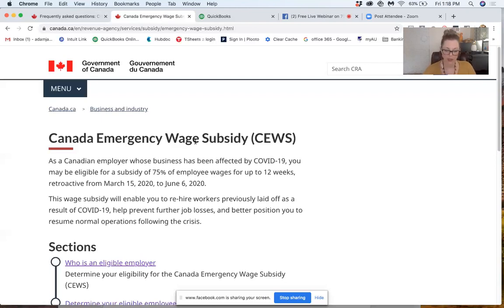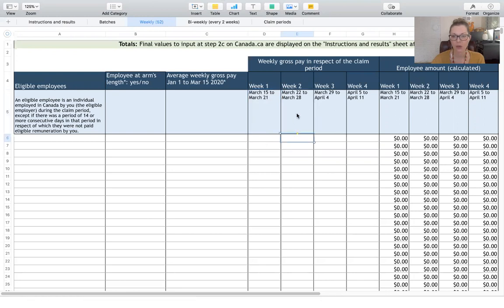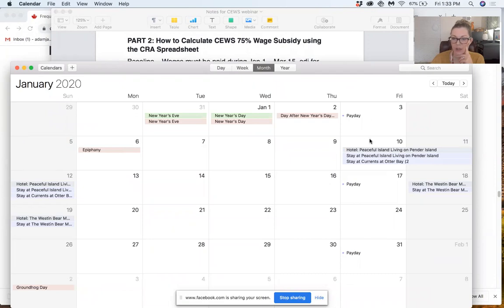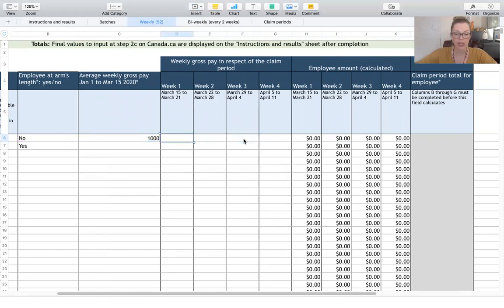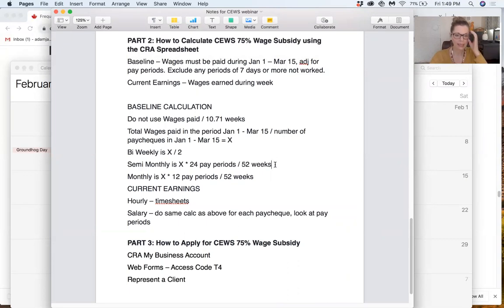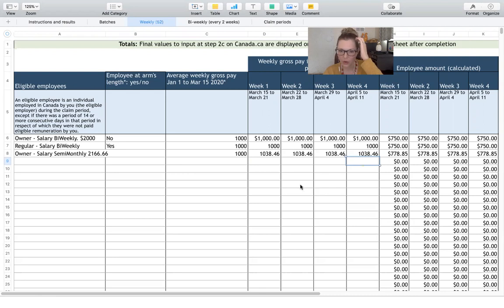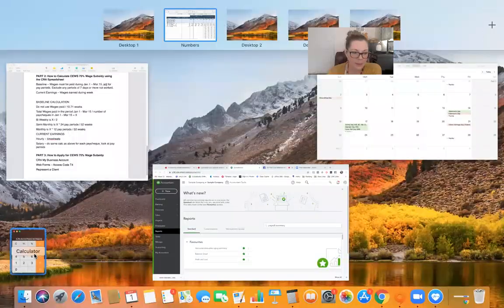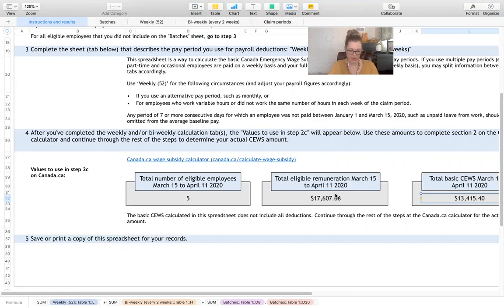CEWS Webinar - PART 2 of 3: How To Calculate CEWS 75% Wage Subsidy using the CRA Spreadsheet